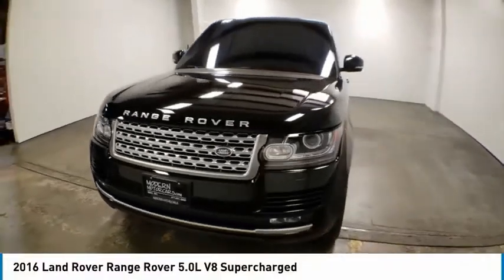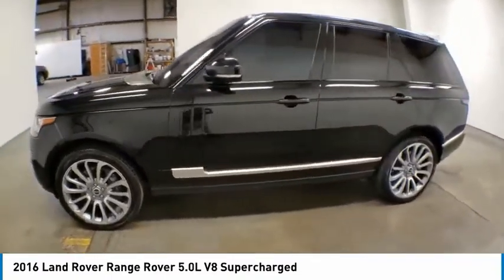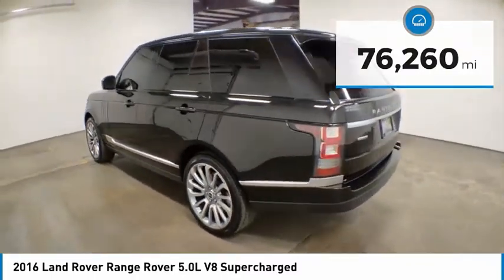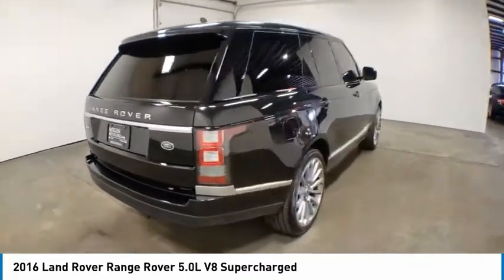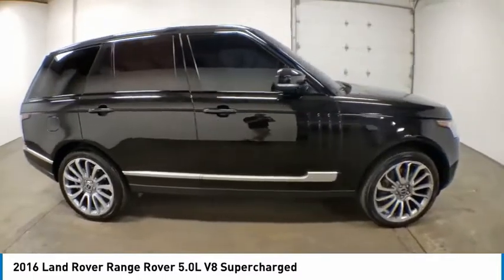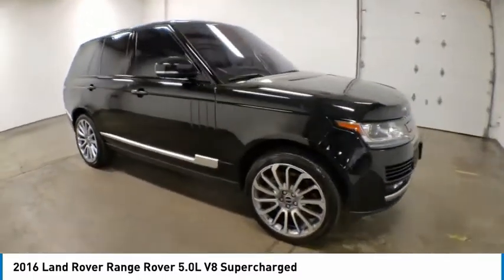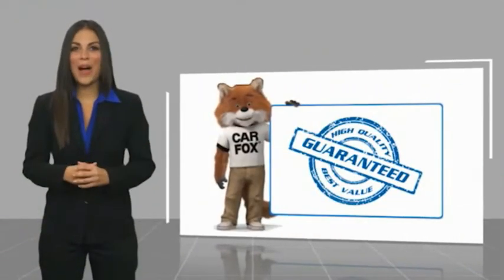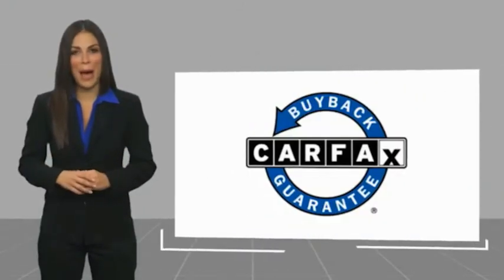2016 Land Rover Range Rover Nixa MO 273701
2016 Land Rover Range Rover 5.0L V8 Supercharged - $48999

Modern Motorcars
1856 North Deffer Dr

Vision Assist Pack, Driver Assistance Pack, 4 Zone Climate Comfort Pack, Row Tow Pack, and MORE!brbr-WE DELIVER IN 300 MILES FOR FREE! br-100% ONLINE TRANSACTIONS!br-Santorini Black br-Ivory Leather Interiorbr-5.0L V8 Supercharged br-8-Speed Automatic Transmissionbr-Four Wheel Drive br-Navigationbr-HUDbr-Backup Camerabr-Panoramic Sunroofbr-Bluetoothbr-Heated Steering Wheelbr-Heated & Cooled Front & Rear Seatsbr-Power Liftgate br-Meridian Sound System br-Vision Assist Packbr-Driver Assistance Packbr-4 Zone Climate Comfort Packbr-Rover Tow Packbr-825 Watt Meridian Sound System br-Adaptive Cruise Controlbr-Front Cooler Box brbr-Join the nearly 1,000 clients that have rated us an average of 4.8 of 5! The most commonly used phrases in our reviews are buying experience, fair price and highly recommend. We pride ourselves on providing an unique and friendly experience for all shoppers before, during and after the process. We place an extremely heavy emphasis on our intensive presale inspection by our team of ASE certified technicians. We then make the investments needed to bring all inventory up to the Modern Motorcars quality standards prior to considering it ready for retail. We serve the Greater Springfield Missouri area; however, our clients range from coast to coast. Over the years we have developed a very smooth process for delivery to your doorstep, free pickup at Springfield/Branson airport and premium warranties recognized in service centers nationally. In addition, we provide convenient and industry leading finance options with rates that compete with any lending source. Whether it is a vehicle purchased from Modern Motorcars or not, our Service Center is ready to handle all your needs from simple to the most complex on all makes and models. We treat every opportunity with care and focus on delivering all shoppers with our unique VIP experience providing the amenities you typically will not find in a family owned and operated dealership. We invite you to inspect our reviews and look forward to working with you!